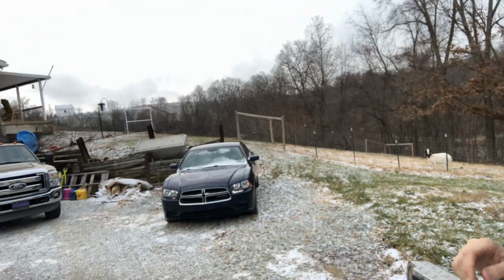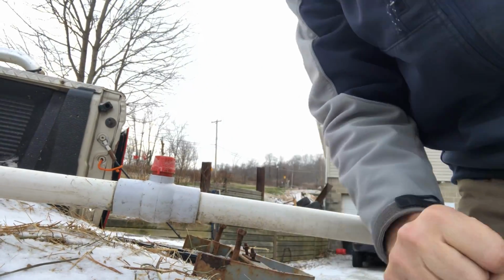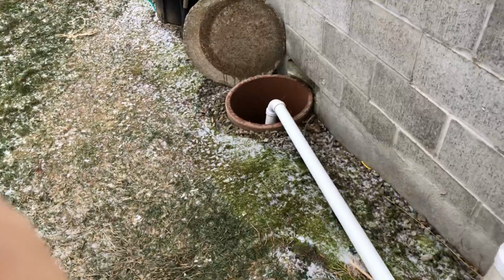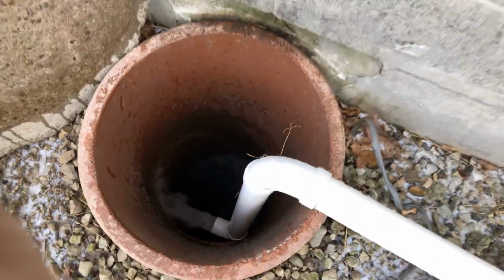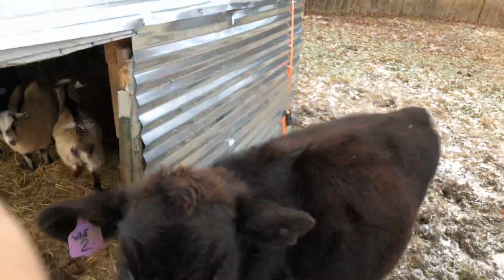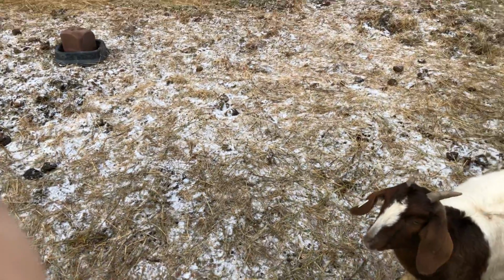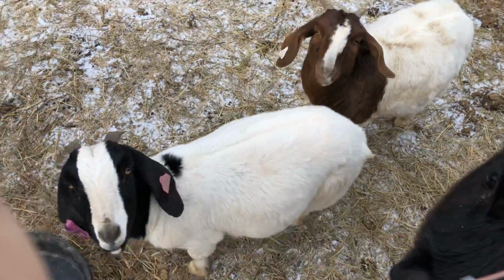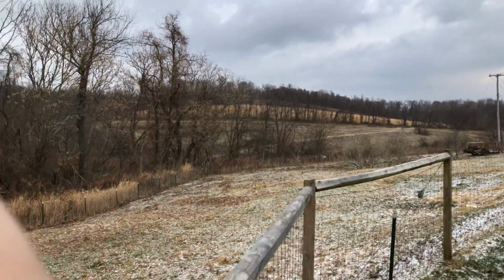Animal greet & farm chores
Hauling water and showing off cows and goats